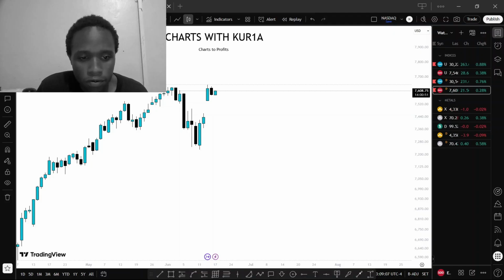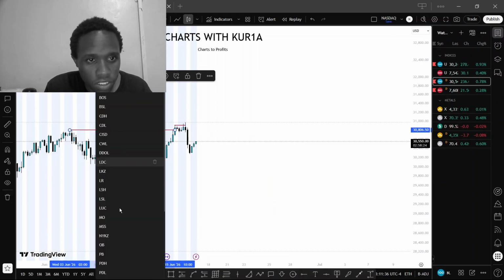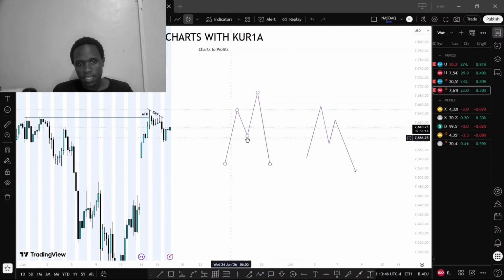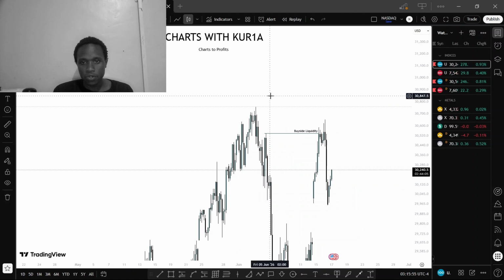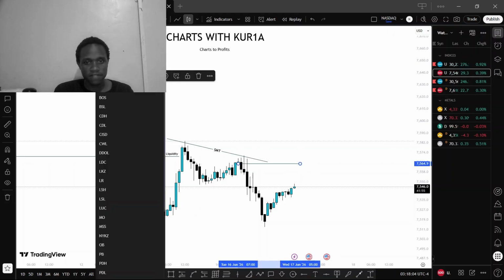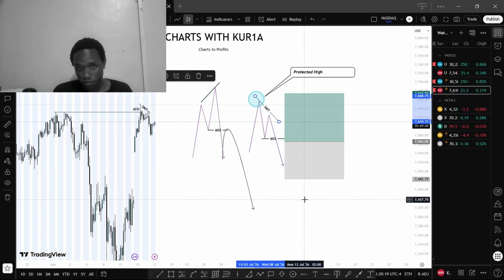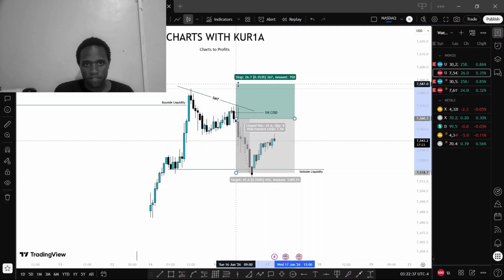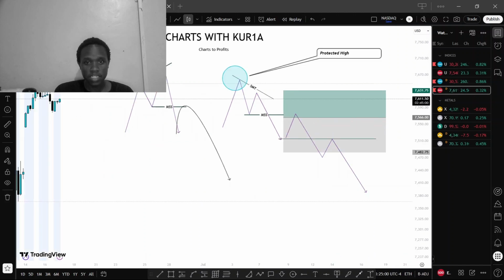S&P 500 TRADE BREAKDOWN & SMT CRASH COURSE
In this video I explain how I took a 400 pips trade on sp500 on 16th of June 2026 with ICT concepts & I also talk about SMT and how to trade with it as a confluence.